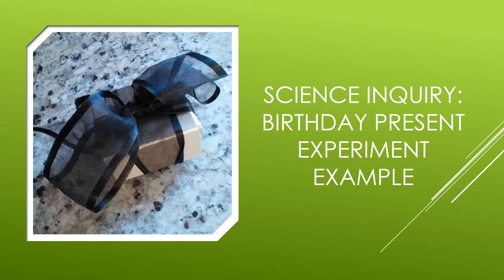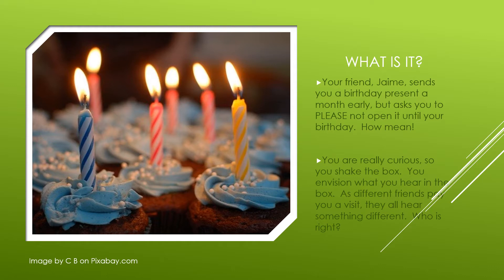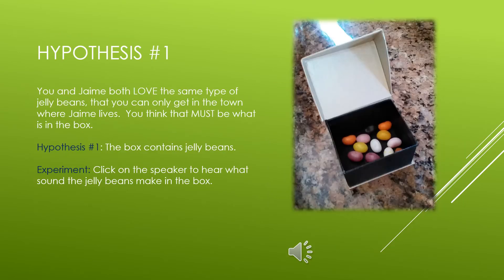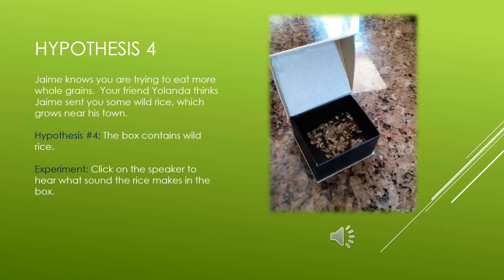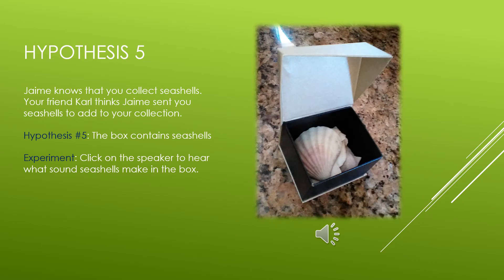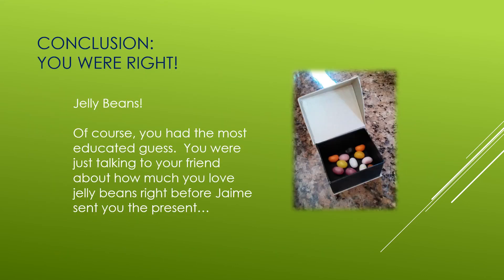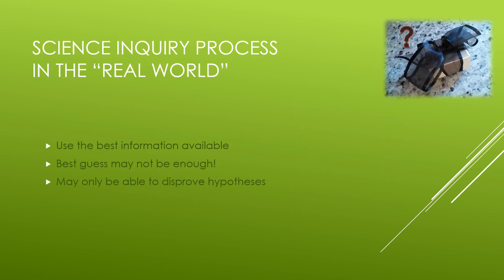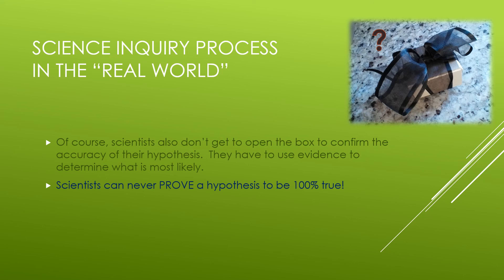Introduction to Science Inquiry Part 1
This video is for an introductory environmental science course at Arizona State University, and introduced science inquiry.